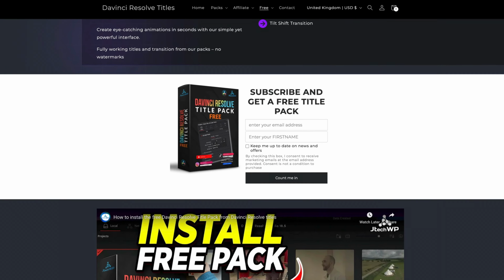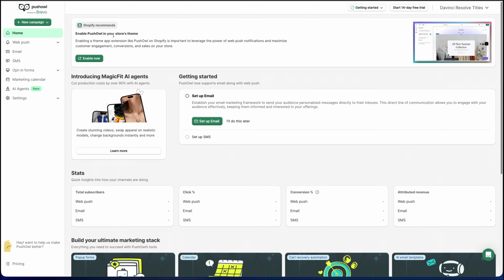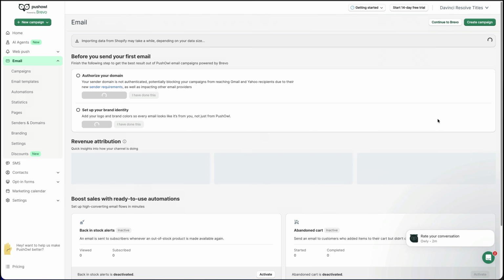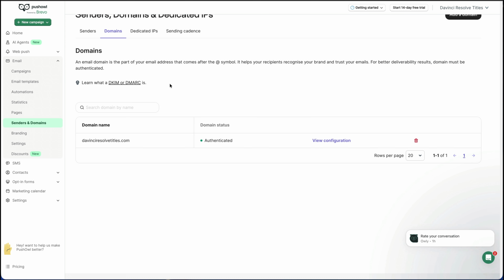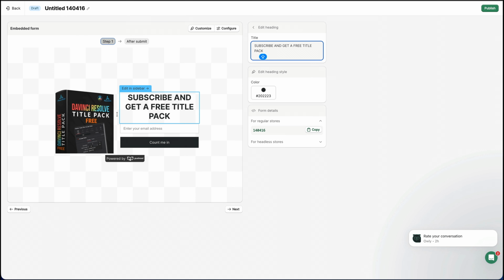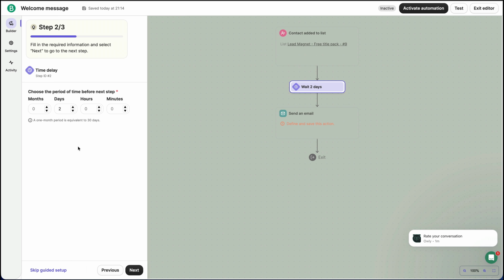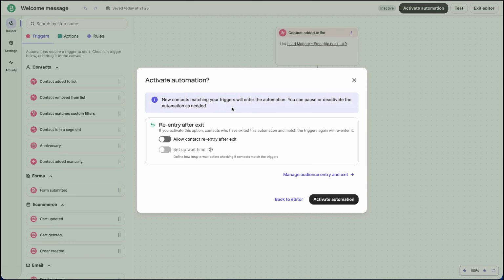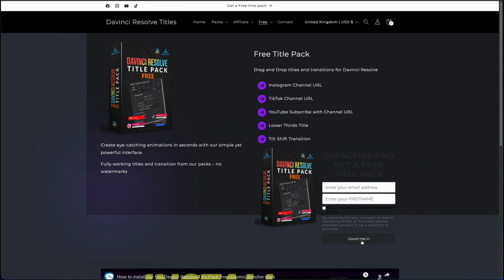How to Add a Free Lead Magnet Form in Shopify (Brevo PushOwl Tutorial)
In this video, I show you how to add a lead magnet form in Shopify to automatically send digital files by email using the PushOwl app.

You’ll learn how to:
Install the PushOwl app in Shopify
Build and embed a lead capture form on your store
Connect your email domain via DNS for reliable delivery
Set up automated emails to send digital downloads

Perfect if you want to grow your email list and deliver free guides, PDFs, or resources automatically from your Shopify store.
sends up to 500 lead magnets for free

Timecodes
00:00 - Intro
00:41 - Install Brevo Pushowl
01:57 - Enable Brevo in store theme
02:20 - Brevo Pushowl layout, where everything is
03:01 - Where to get live support
03:10 - Setup Email account
03:59 - DNS Settings
04:21 - Authenticate the domain
05:31 - end of DNS records
05:53 - DNS records added, a few minutes later its working
06:05 - Create an Email list
06:35 - How to import contacts into Brevo from another email system
06:57 - Create an optin form
07:13 - Styling the optin form
07:43 - Add additional fields to optin form
07:52 - GDPR consent
08:05 - Configure which list to use
08:28 - Thank you message
08:34 - Label the form
08:54 - Create an automation
09:33 - choose which list to add the contact to
09:59 - Create email for lead magnet
10:19 - How to get the file url for download
10:57 - View your email on desktop and mobile
11:19 - How to remove part of an automation
11:56 - Test the automation
12:11 - Automation statistics
12:21 - How to embed the leadmagnet form into Pagefly
13:57 - add leadmagnet to normal shopify page